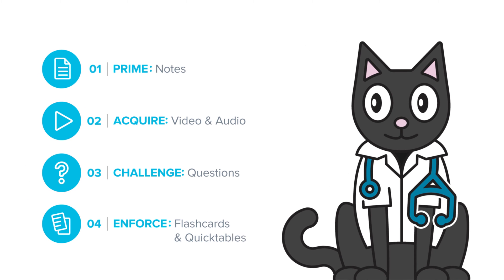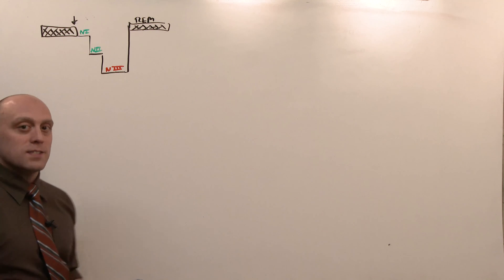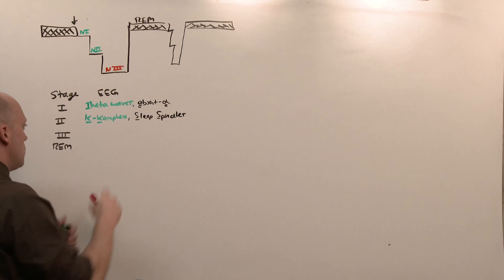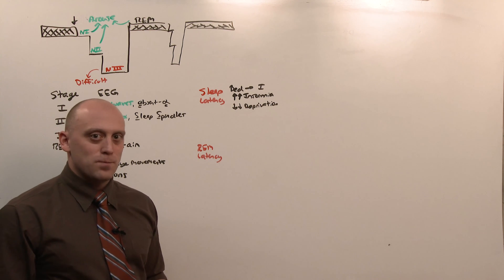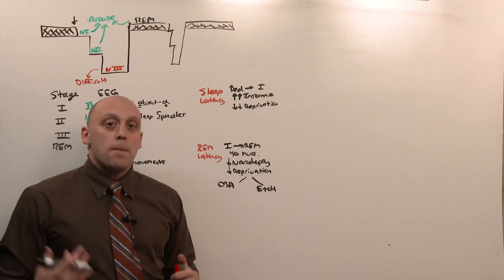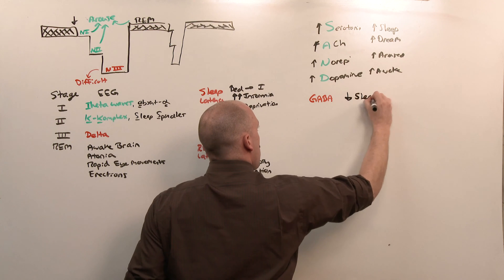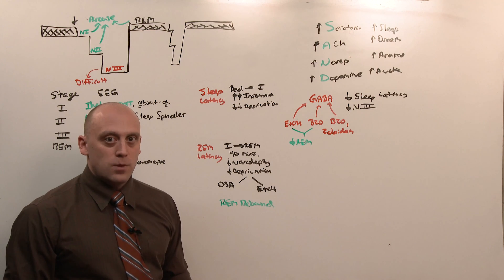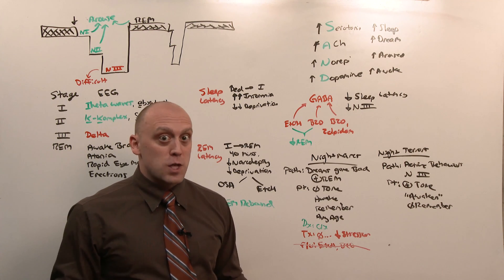Psychiatry: Sleep Physiology - OnlineMedEd